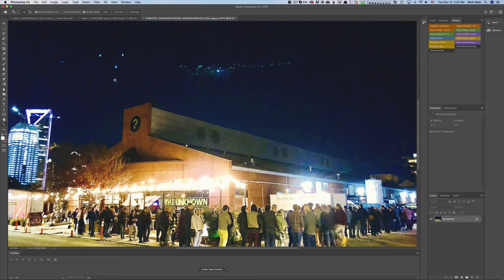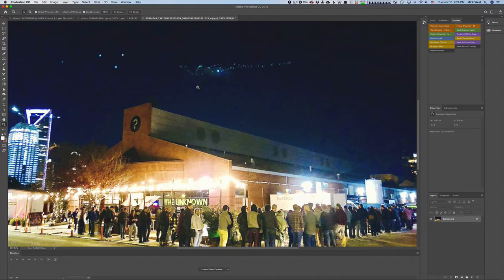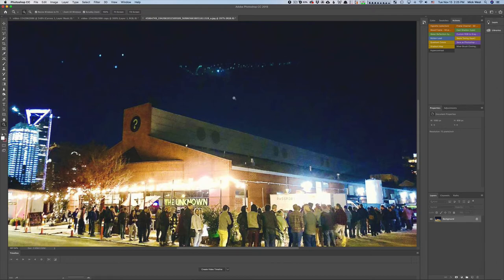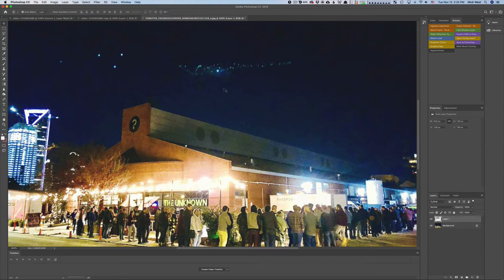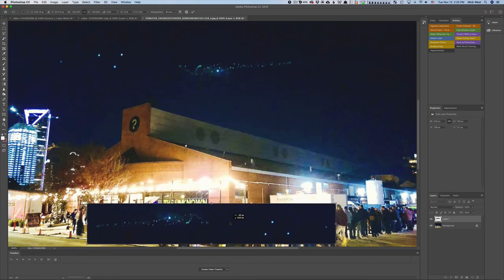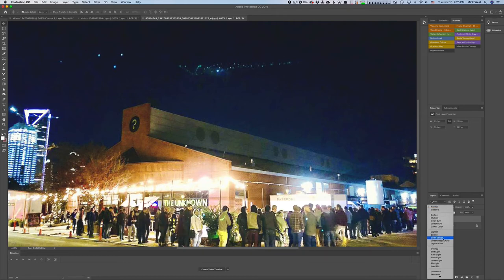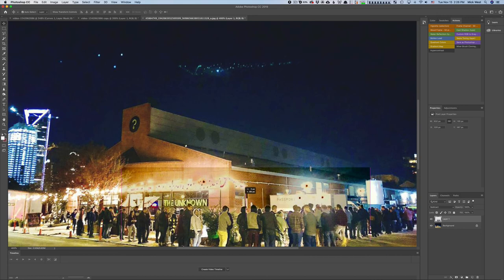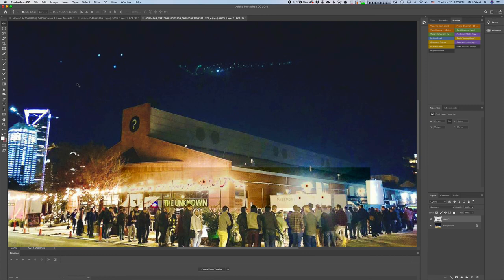Explained: Unknown Brewing Company UFO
It's an in-lens reflection, a type of lens flare. You often see with bright lights. Most commonly the sun. The positions of the reflections are mirrored about the center of the image.